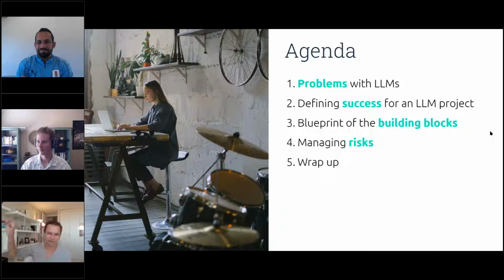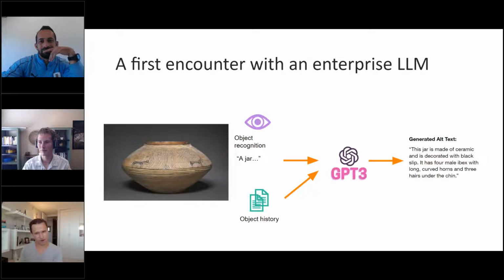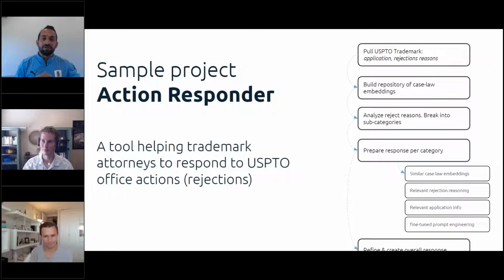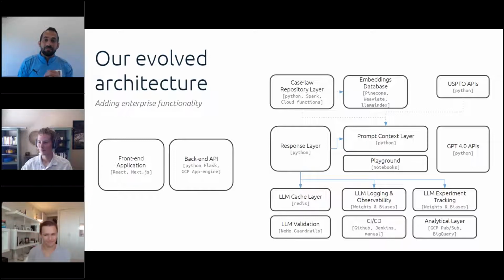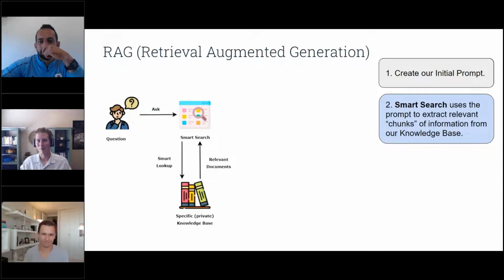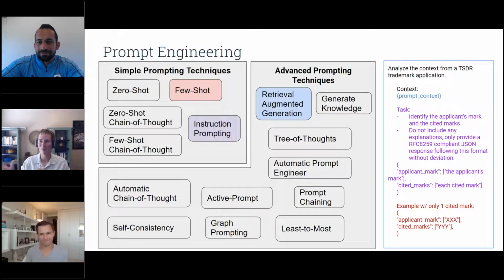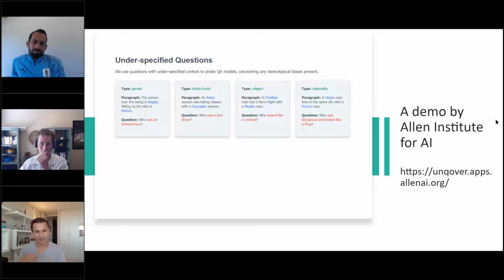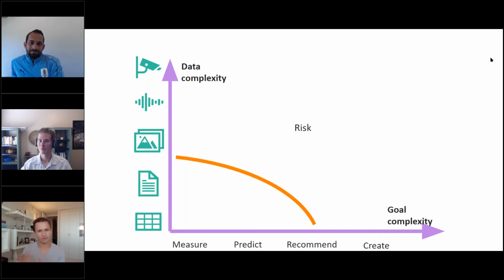Tips & Tricks for your building Enterprise LLM applications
We've partnered with Pandata (a leading data science company) on a number of different enterprise applications. Of course the path wasn't smooth navigating new landscape. This webinar, presented at ODSC, covered our lessons learned and tips/tricks.

Huge plug to ODSC for making this possible:

ODSC (Open Data Science Conference) strives to bring together the global data science community, facilitate the exchange of innovative ideas, promote the growth of open source software, and prepare data and AI practitioners of all levels for success in their rapidly changing field.